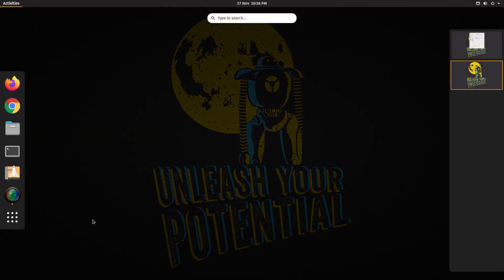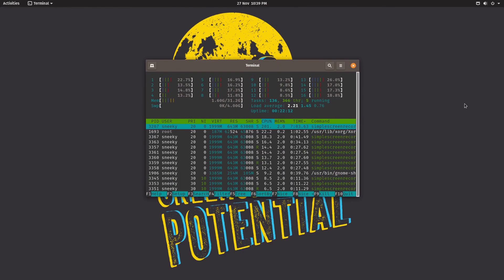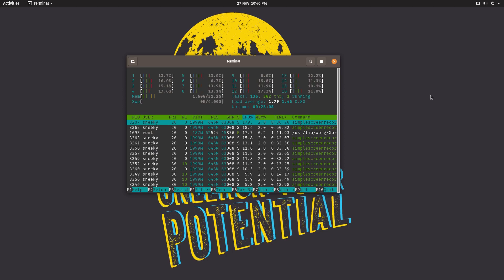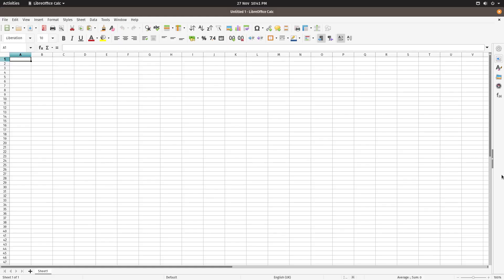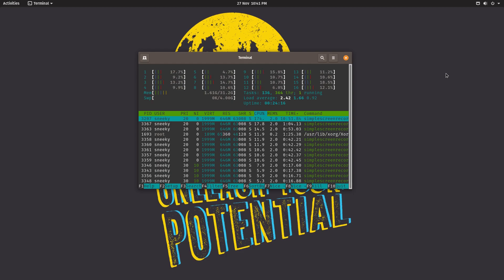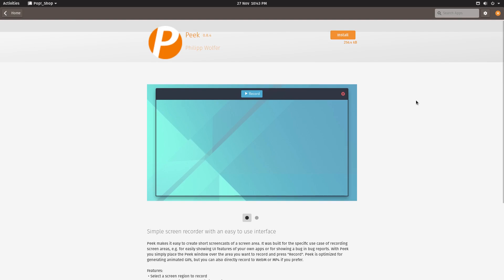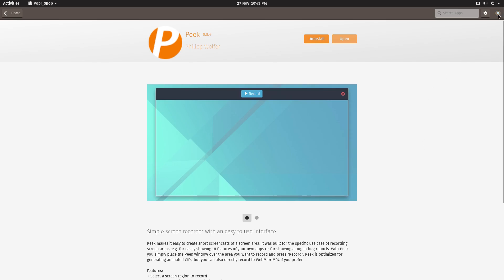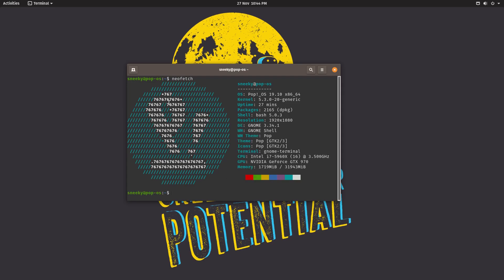POP OS 19.10.. This could be super, But wait for the update..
Now as you know I have had a few problems with pop so I decided to to go without updating for the video then try.
Now I'm not a gnome lover whatsoever but this may have changed my mind just a little as I am really impressed...nuff said..